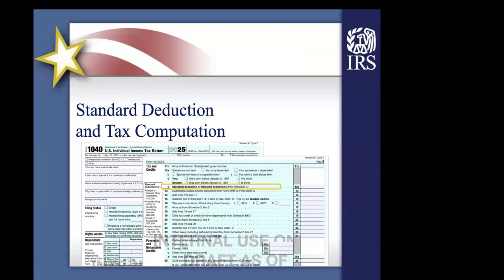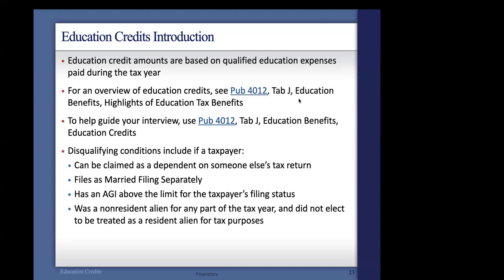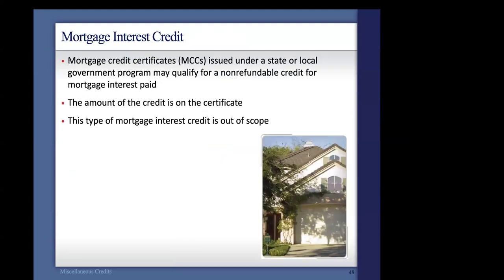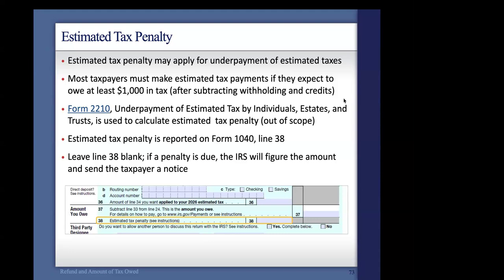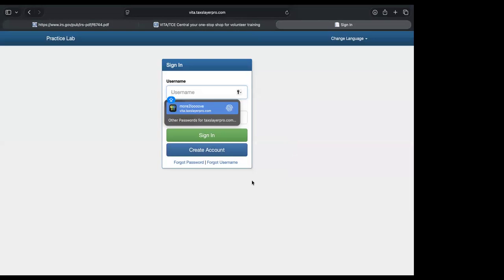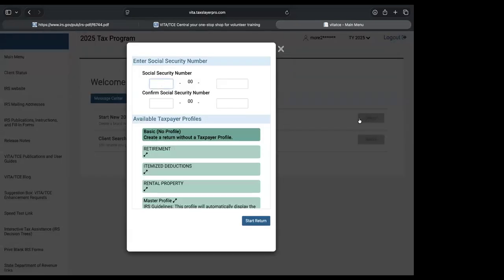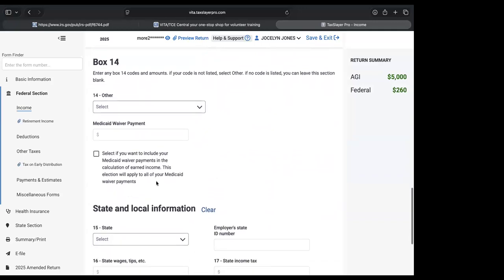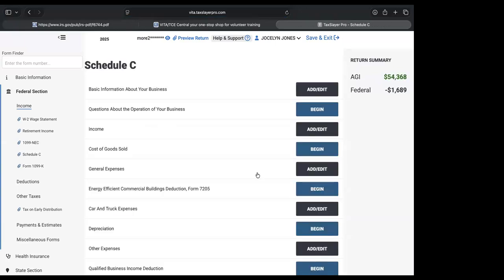2026 New Volunteer Tax Training - Session 3